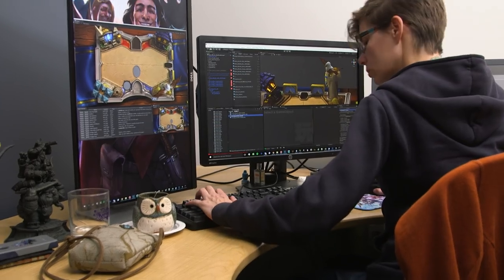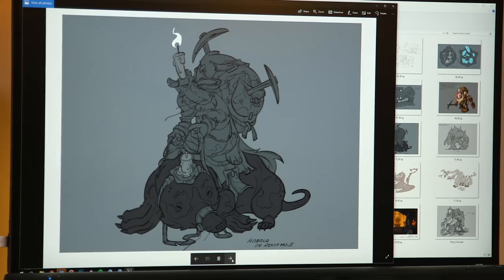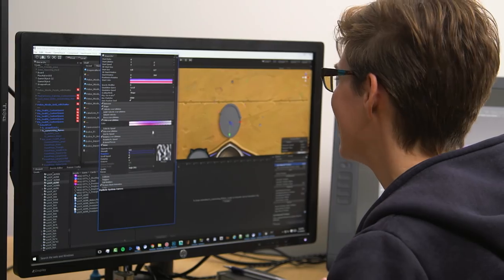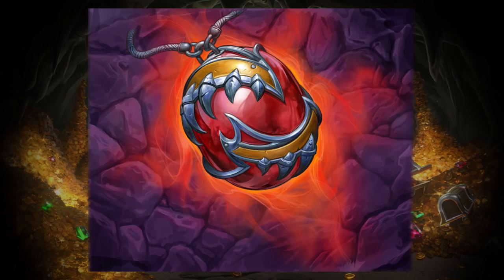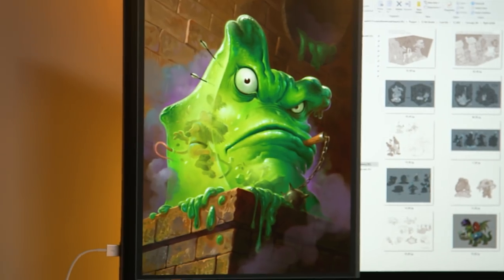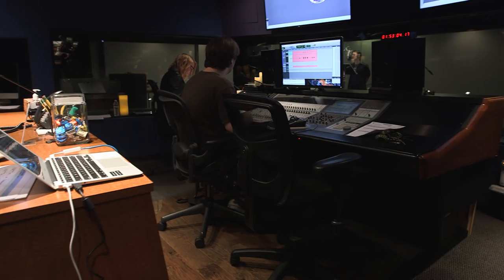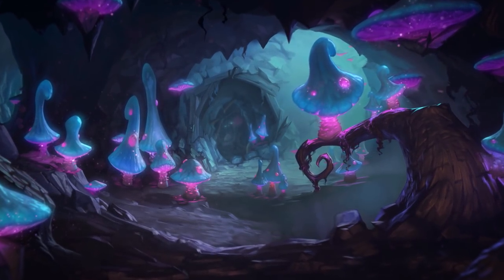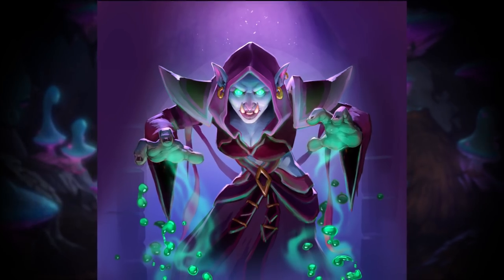Hearthstone: Kobolds & Catacombs, Behind the Scenes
Art! Voice overs! Explosions! Join Hearthstone artists and animators—and an adventuring party’s worth of talented voice actors—as they delve into what it took to bring the colorful characters, cards, and environments of Kobolds & Catacombs to life!

Hearthstone is Blizzard Entertainment’s highly acclaimed digital strategy card game that’s easy to learn and massively fun. Start a free game and play your cards to sling spells, summon creatures, and command the heroes of Warcraft in duels of epic strategy.